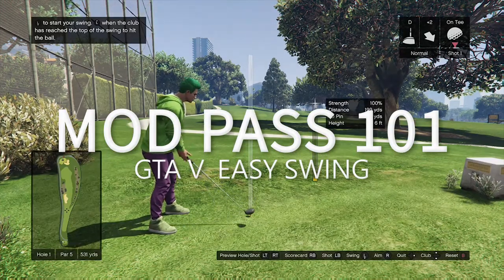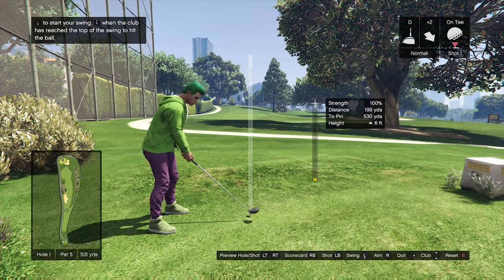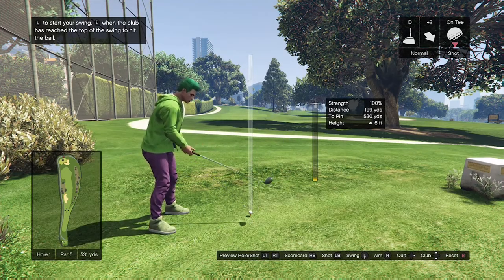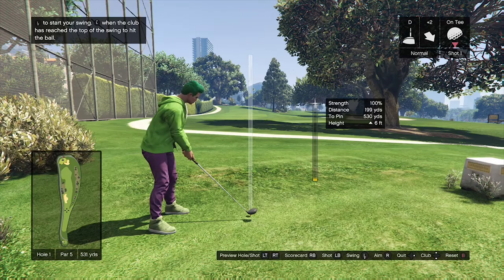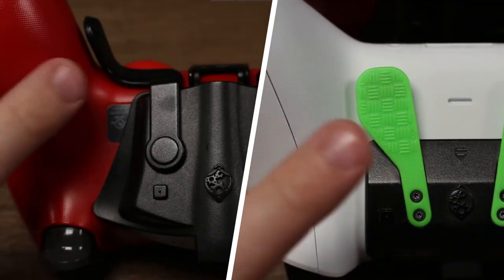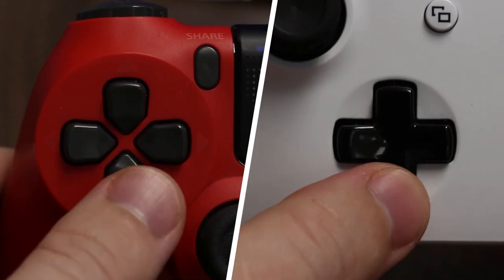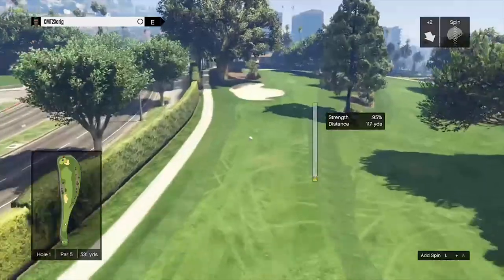GTA V - Easy Swing - Tutorial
This video shows the Easy Swing mod for Grand Theft Auto V (GTA V) on a Strike Pack device with an active Mod Pass subscription.

Buy a Strike Pack Mod Pack here:

Amazon USA
PlayStation 4
Xbox One

Amazon Canada
PlayStation 4
Xbox One